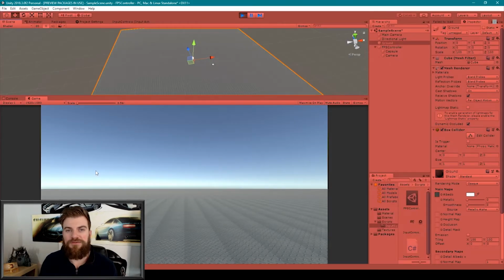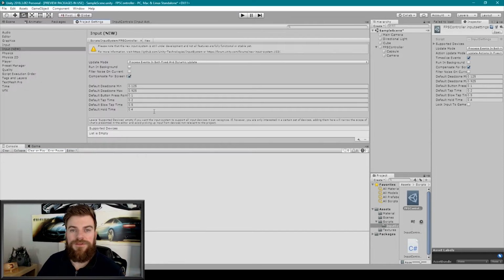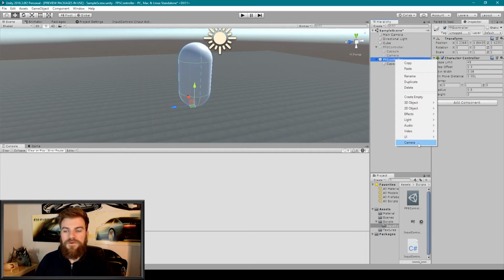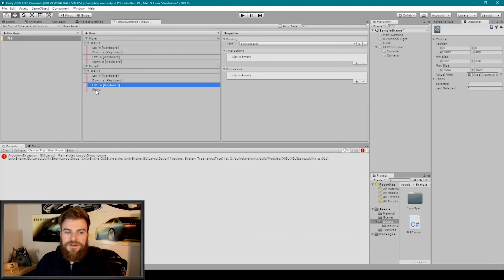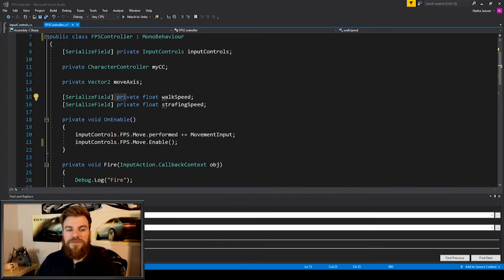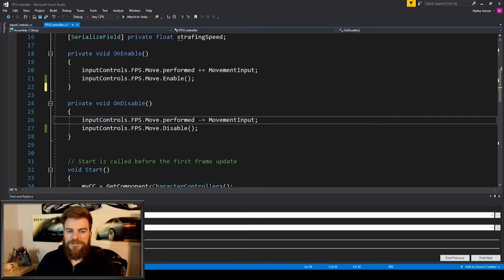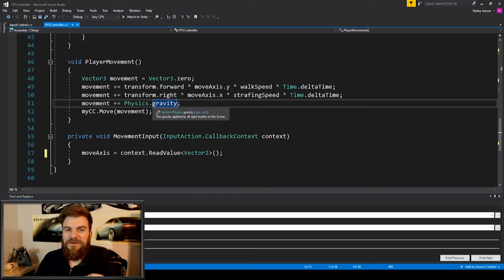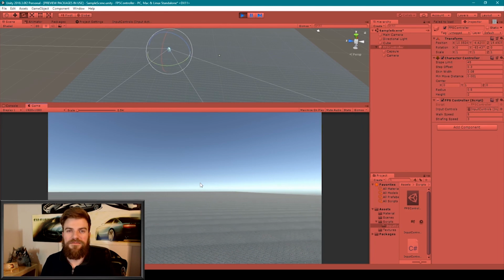Unity New Input System Tutorial - Making a First Person Controller - Basic Movement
This is the first lesson of a new Unity tutorial series on how to make a first-person controller using the new input system in Unity. As you follow along with this tutorial series, you will learn how to use the new and upcoming input system that Unity is developing. You will also learn how to make the best first-person controller of any video game.

The first thing you will need to do in this lesson is to create a new Unity project to work in. You will then need to set up your project with the input system package that Unity provides in their Package Manager. Once you have imported this package into your project we will then need to open the project settings window and we will select input (NEW) from the left-hand column. We will then need to create a new Input Settings file by clicking the New button.

We will now need to set up our environment and our first-person controller object. To create the environment we will just need to create a ground object. We can do this by creating a cube object and then we will scale it out in the x and z directions. We will then create the first person controller by creating an empty game object we will then attach a character controller component to this object. We will then need to move the collider of the character controller up in the y-direction by 1. We can do this by changing the y of the center vector3 to 1. Next, we will need to create a visual placeholder object for the player to be able to see this object in the scene. We will do this by adding a new 3D capsule object as a child. We will then need to move this capsule up by 1 in the y-direction and we will remove the collider component that comes on this object. Finally, we will need to create a camera object that we will then set to be a child of the first person controller object. The camera will then need to be moved up in the y-direction so that it is at about eye level for our first-person controller object.

After this, we will need to create a new Input Actions file by right-clicking in the project window then go to create and the last option should be Input Actions. We will then double click on this file which will open a new window that we can dock. From here we will then need to create a new Action Map. We can do this by clicking the plus sign next to the Action map. We then need to create a new Action. This action will need to be a Vector2 Composite which will give you options for Up, Down, Left, and Right. We will then set the bindings for each of these options to WSAD respectively. with your Vector2 option select we will then add to Press interactions. We will then change the second press option to release only. From here we will then select our Input Action file and in the inspect we will select Generate C# Class. We then need to click Save Asset in the Input Action window. This will create a new script and class in the project window that we can then reference.

Now, we need to create a new C# script which we will call our First Person Controller and we will open it in Visual Studio. In this script, we first need to add the "using UnityEngine.Experimental.Input;" namespace. We then need to add some variables to our First Person Controller class. We will need one to reference the new script that the input system created. We will then need a character controller, vector2, and two float variables. We then need to register to the action events of the variable we create of the other script. Then we will set our vector2 variable to the values given by these action events. Finally, in the update function, we will set the movement of our character controller variable base on the input. After this, we can save our C# scripts and go back to Unity.

In Unity, we will need to attach this first-person controller script to our first-person controller game object and set the variables. We can then test our project and if you follow along well enough you should now have the basic movement controls of your First-person controller working.